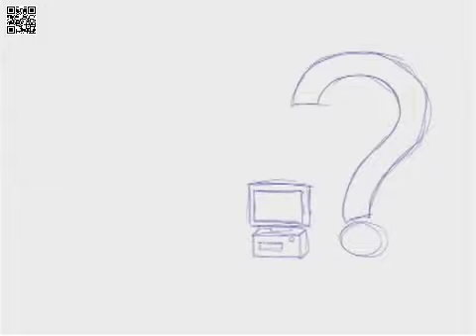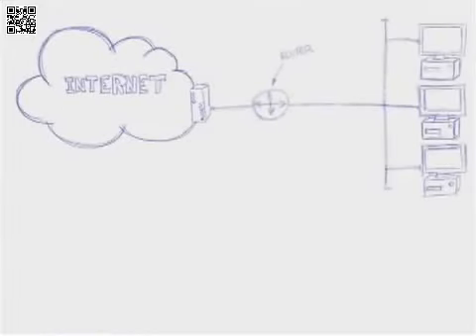▶ What is AXS GUARD?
a year 2014 animation about AXS GUARD